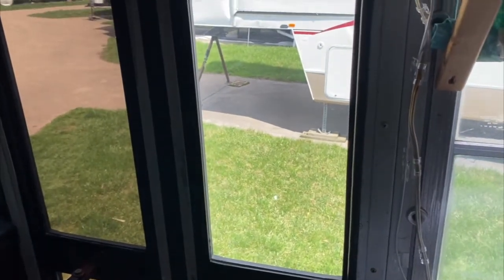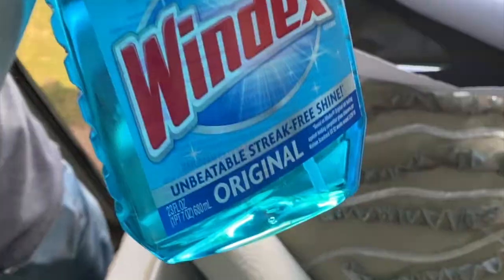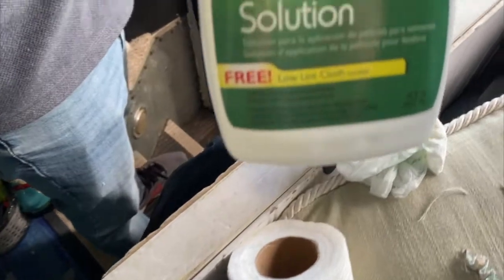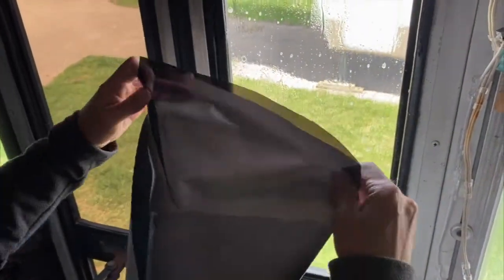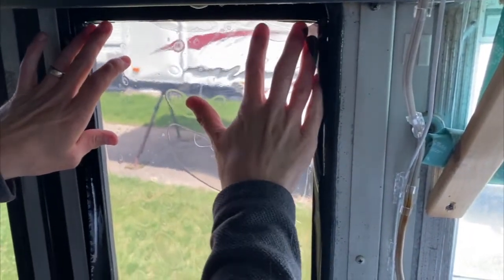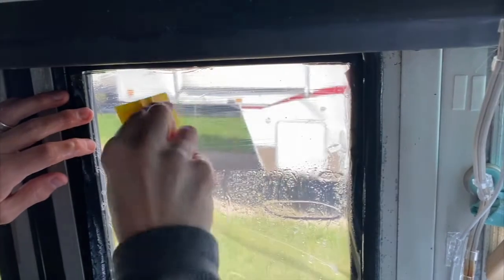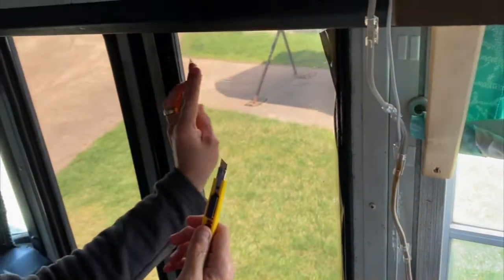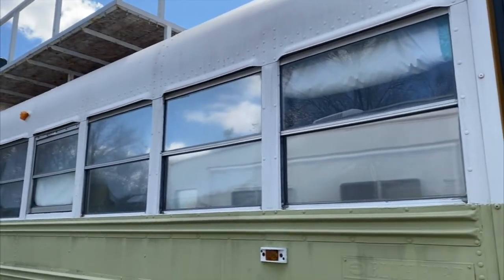Bus life: Window Tinting Tutorial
This is a very short step by step instructional video on tinting the window of your skoolie and converted van.

It's summer time and the bus heats up super quickly. With so many windows in our tiny home, if the sun is shinning it's hard to sleep in or go to bed early. A strong tint on the windows can help.

This channel is dedicated to the Good, the Bad and the Ugly aspects of bus life, and everything else related.
This channel will include a travel vlog and information about a tiny home lifestyle.
Whether you are thinking about converting a school bus or van into a tiny house and living life on the road, or you are already enjoying bus life, this channel is for you.  My goal is to create videos that can be beneficial to anyone that needs information about this alternative life style.

Please post any comments if you would like a specific video on anything related to adventures in bus life.